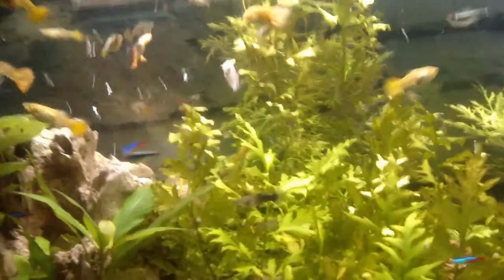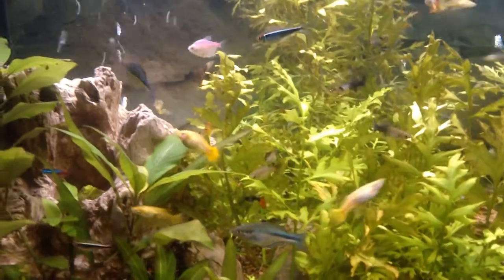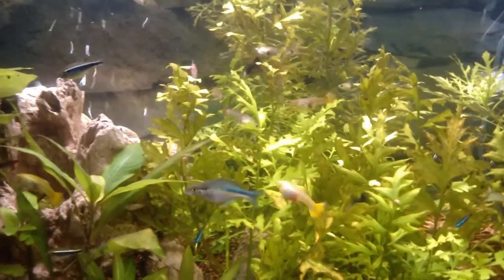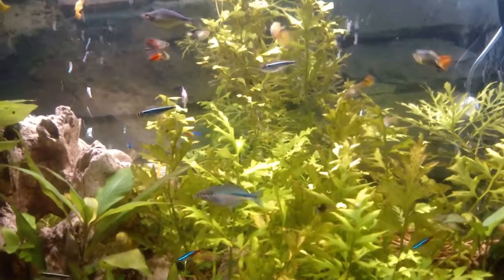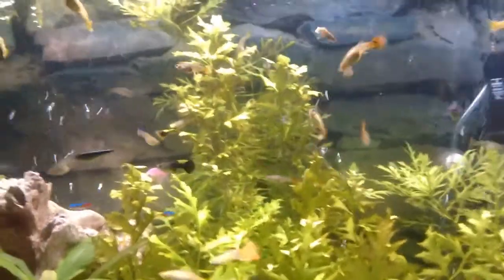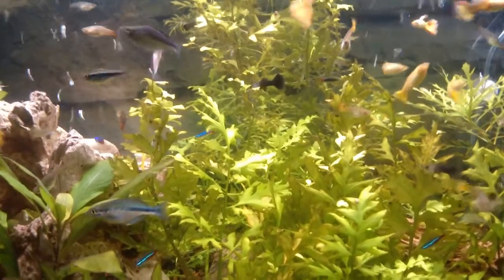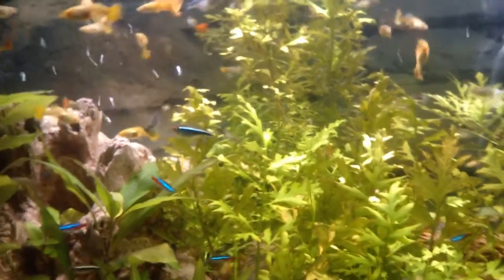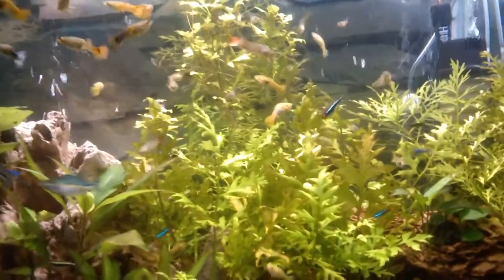Columnaris the 65g..melafix & pimafix